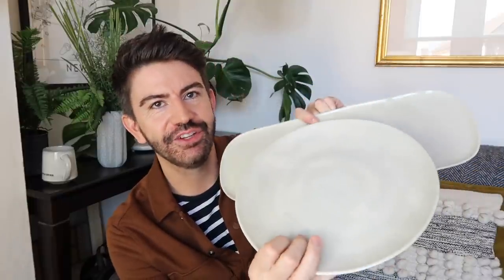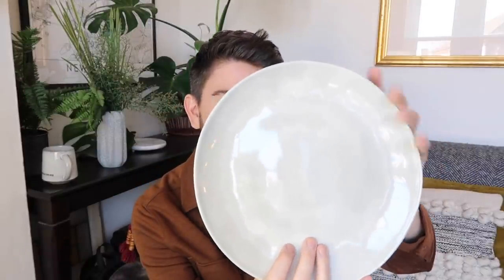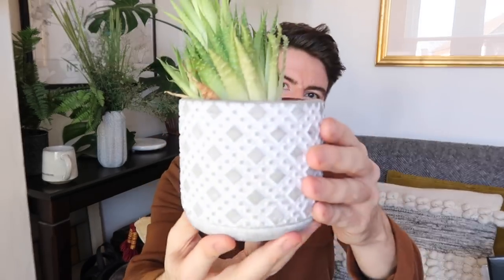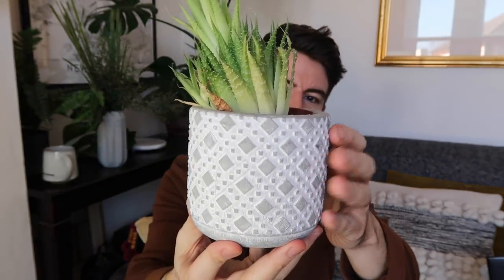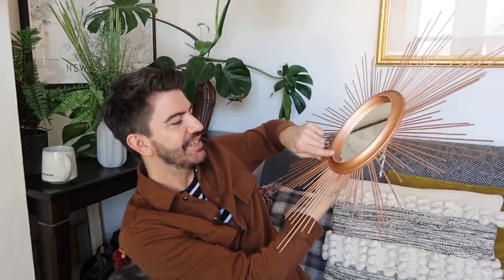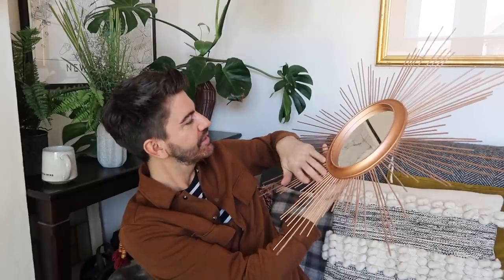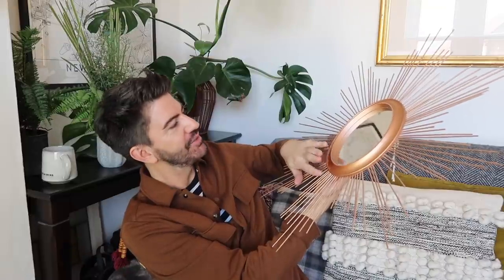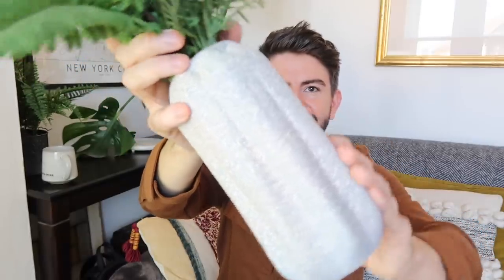POUNDLAND FAVOURITES! STORAGE, HOME & DIYS | MR CARRINGTON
Hi everyone, I'm back with some Poundland favourites to look out for in the coming months. Let me know what you've found and loved using in your home! :)